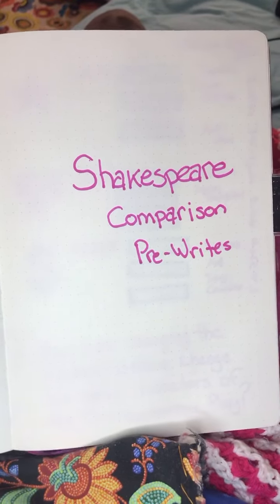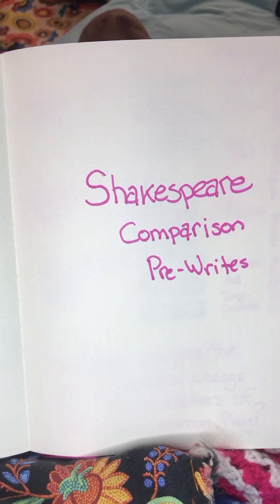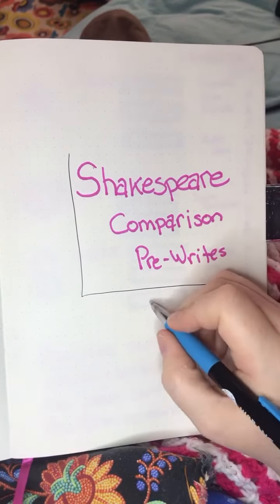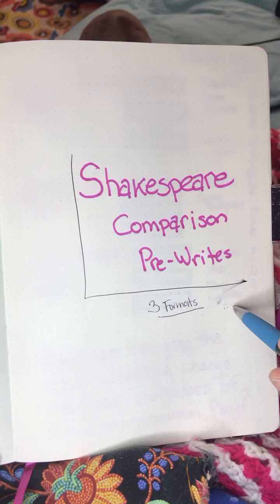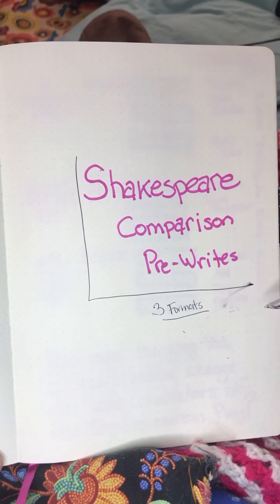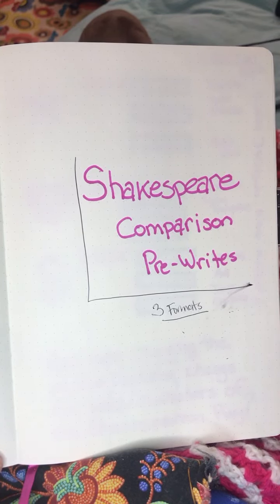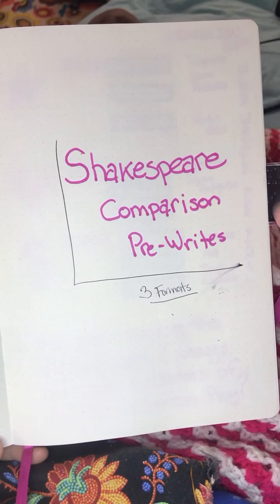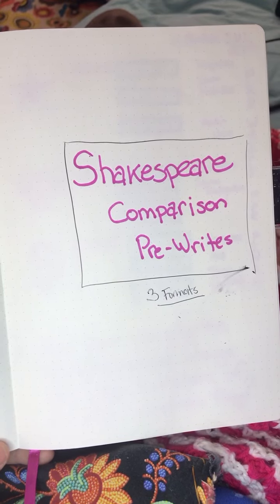Shakespeare compare contrast 1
Insert forms lesson